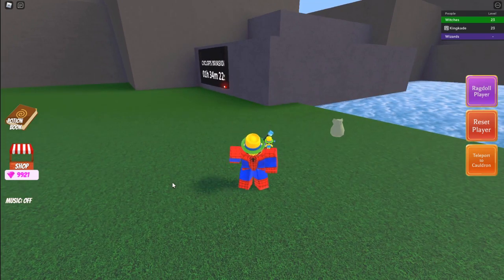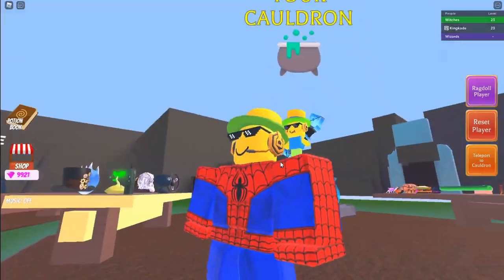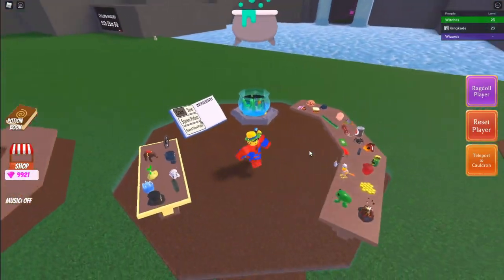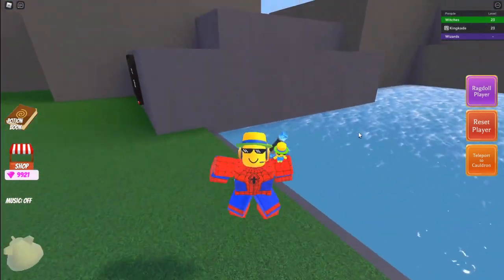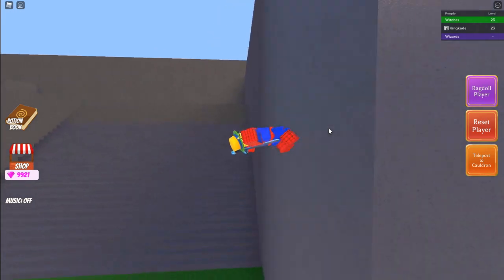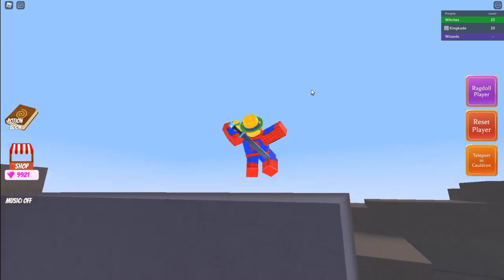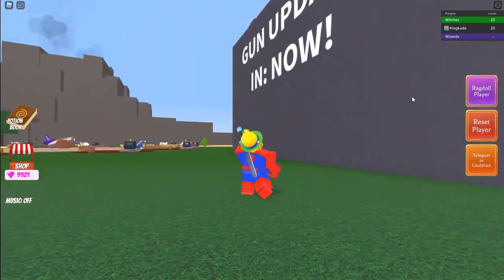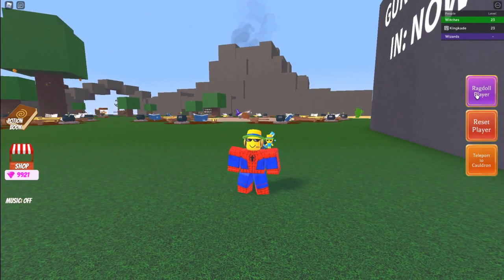How To Become Spiderman [Wacky Wizards]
This is how to become spiderman in wacky wizards